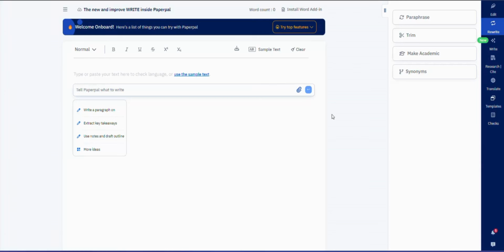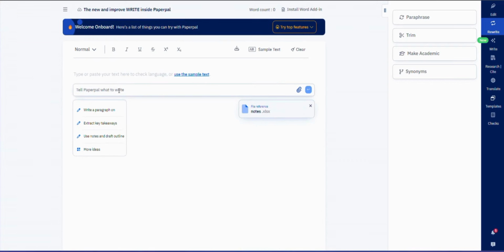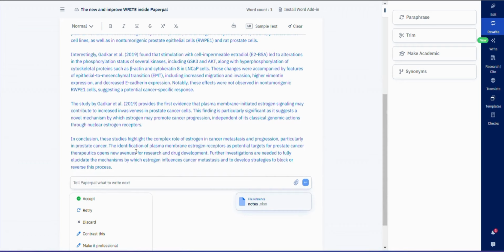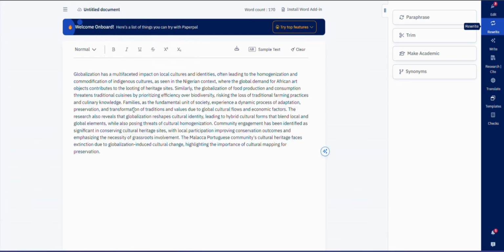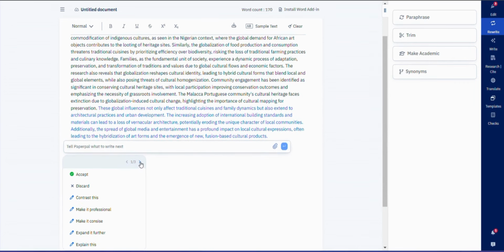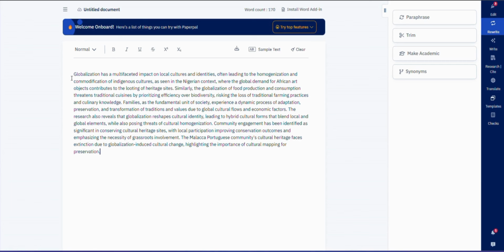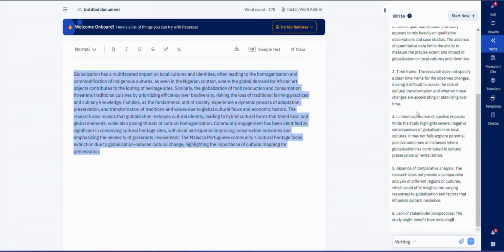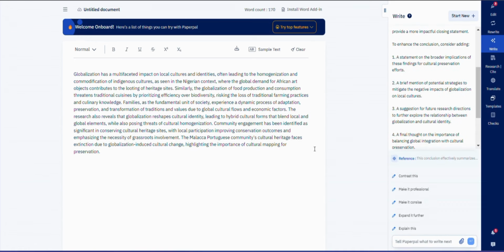Seamless writing experience With "Write": Attach, Ask, Generate, and Predict with AI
Whether you're starting from scratch or building on existing content, Paperpal makes it easy to generate ideas, create literature reviews, and continue writing seamlessly.

Start Fresh: If you're starting with a blank document, simply type in the text box or upload your notes (PDF, DOCX, or Excel) to guide the AI in generating tailored content.
Continue Writing: Already have text on the page? Place your cursor where you want new content, and Paperpal will generate relevant sentences to expand your work.
Get Specific: Need a literature review or a limitations section? Just upload your notes or select text, and Paperpal will provide concise, contextually relevant suggestions.
Customization: Modify the generated content further with options like "make it concise," "expand," or add custom instructions for specific needs.

Paperpal’s Write feature helps you write more effectively, whether starting from scratch or building upon what you’ve already written. Try it today to make your academic writing easier and faster!